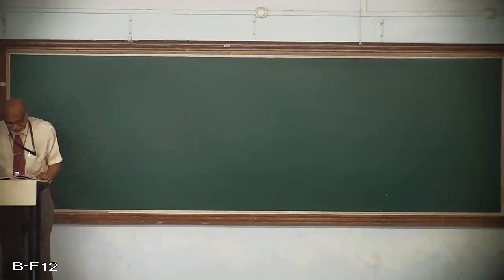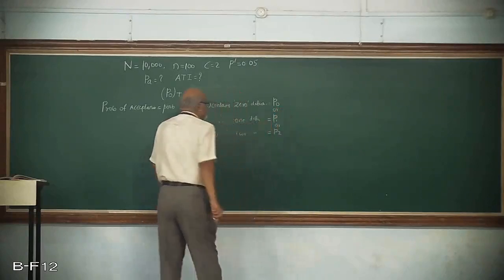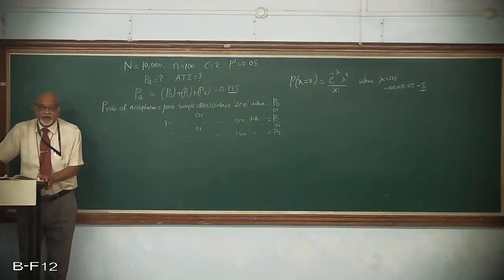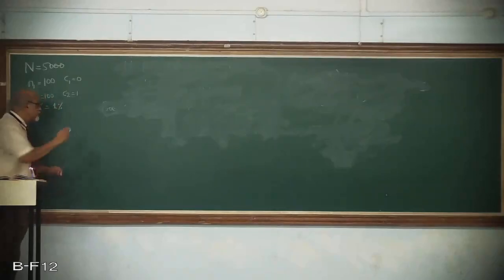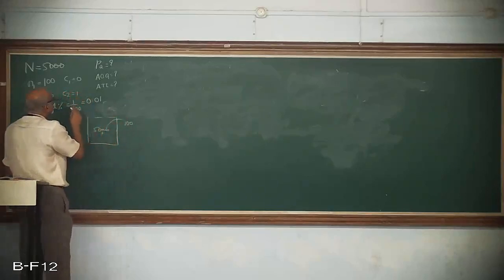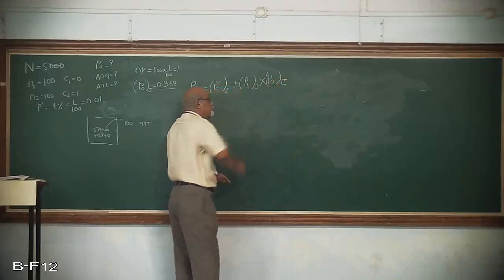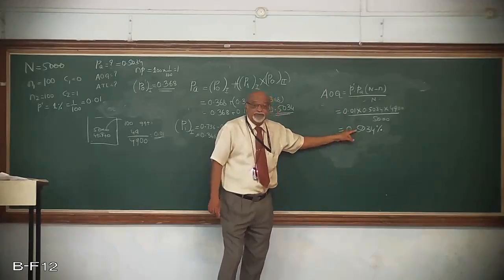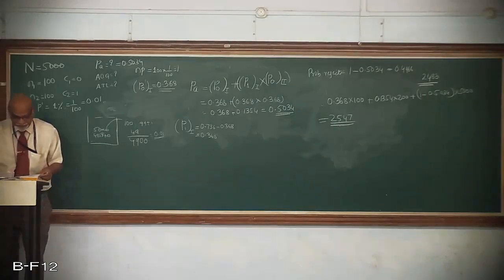18MIE21 L-26(Acceptance Sampling)